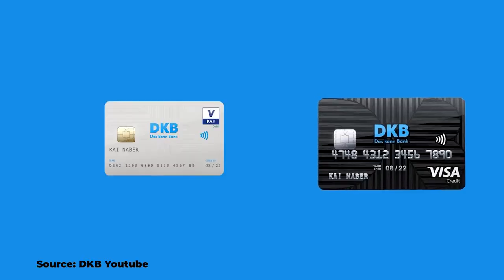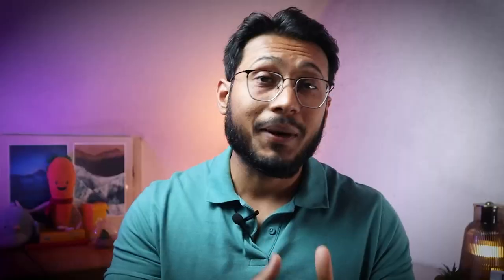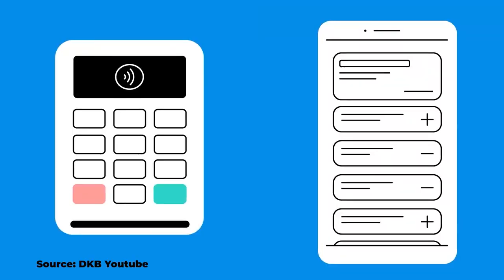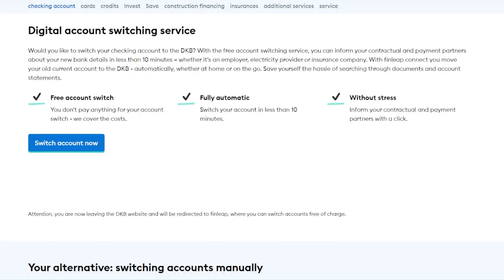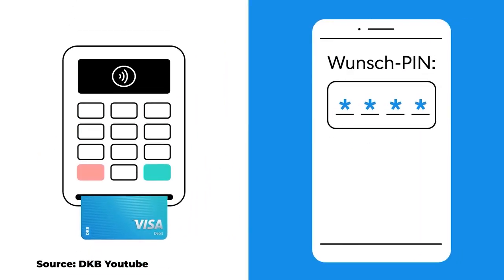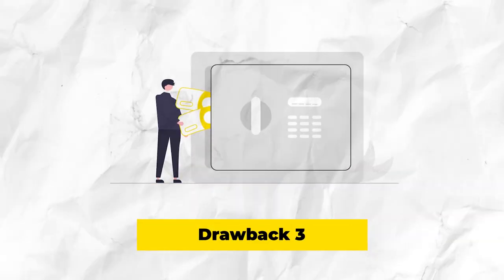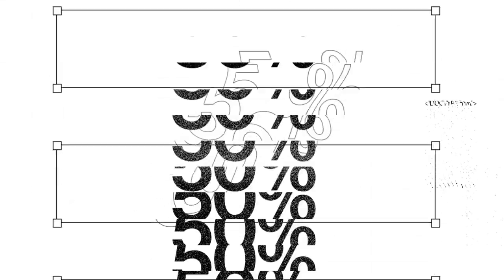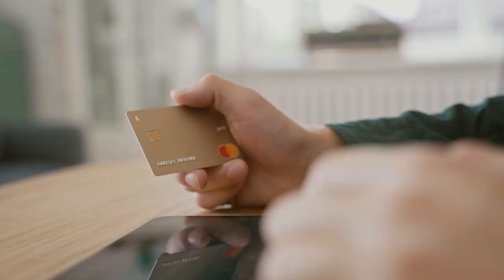You MUST know this about the FREE DKB Bank Account - Bank Account in Germany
In this video I discuss the Features of DKB Bank Account in Germany.

Get a Free Stock worth upto 200€

In this video I discuss:
The features of the DKB Bank Account, its pro and cons and how to use the DKB bank account for free in Germany

00:00 Free Bank Account in Germany
00:41 Advantage No 1
01:23 Advantage No 2
01:54 Advantage No 3
02:51 Advantage No 4
03:17 Advantage No 5
03:40 Advantage No 6
03:52 Advantage No 7
04:08 Advantage No 8
04:25 Advantage No 9
04:43 Advantage No 10
05:03 Advantage No 11
05:35 Disadvantage No 1
05:42 Disadvantage No 2
06:16 Disadvantage No 3
06:30 Disadvantage No 4
07:10 Disadvantage No 5
07:39 Disadvantage No 6